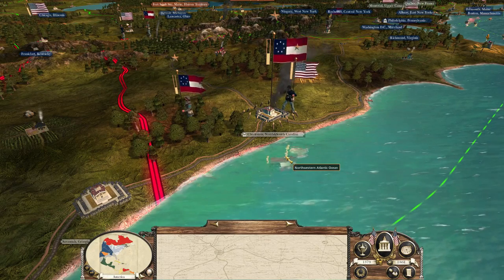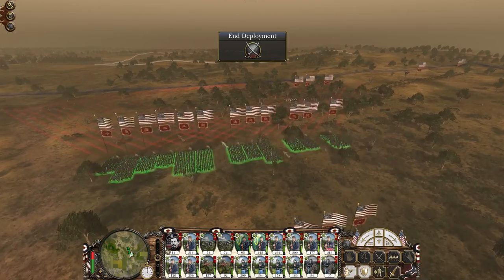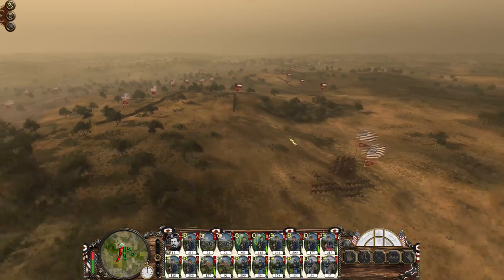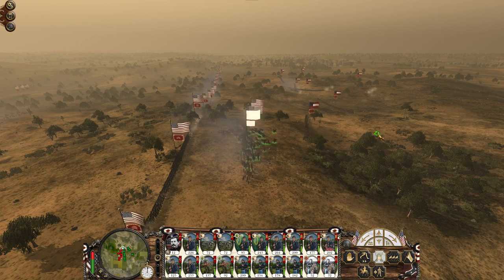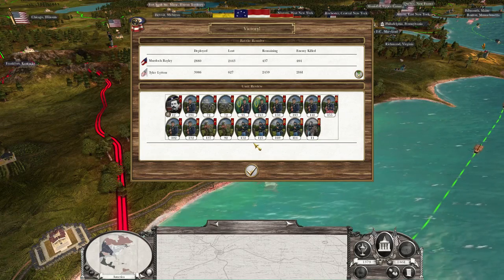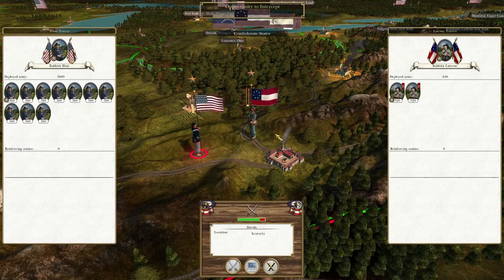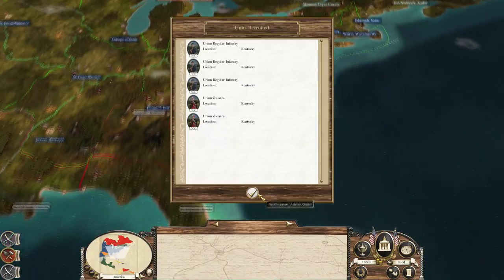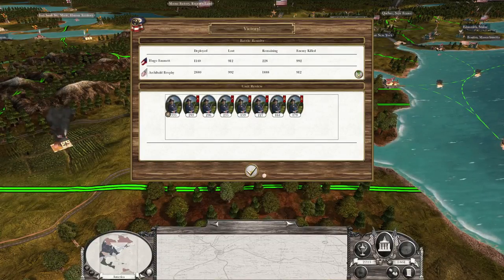American Civil War - Union Campaign - part 9